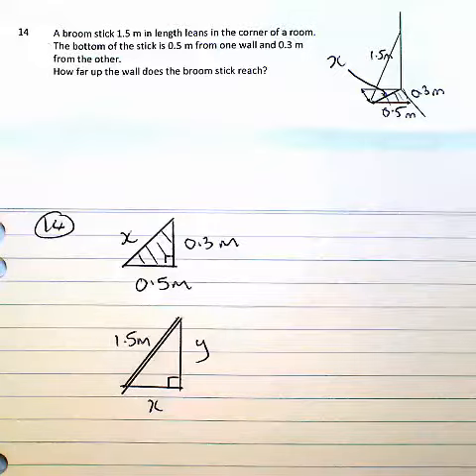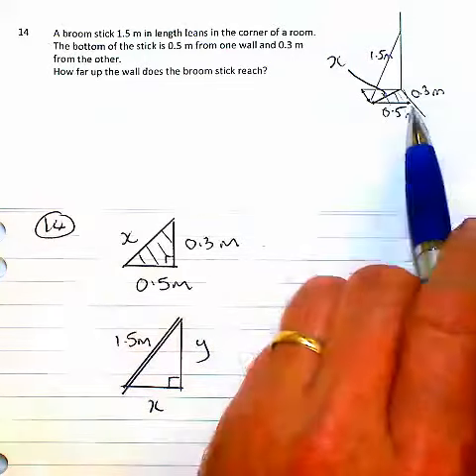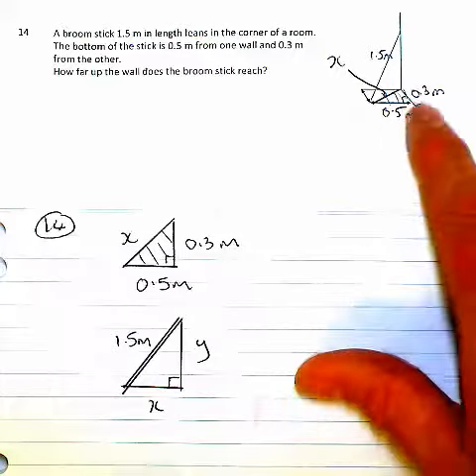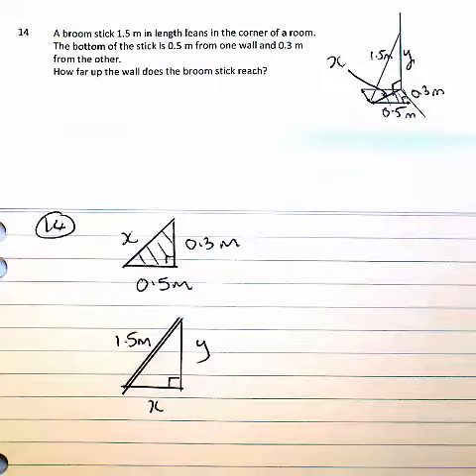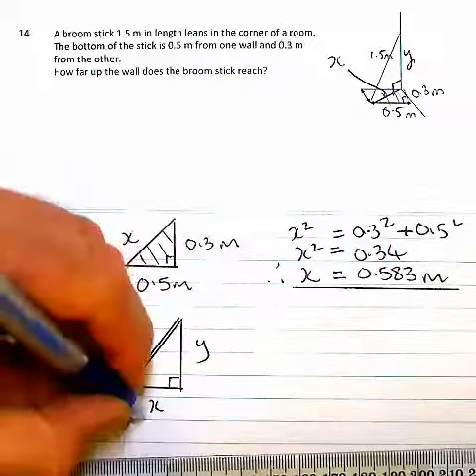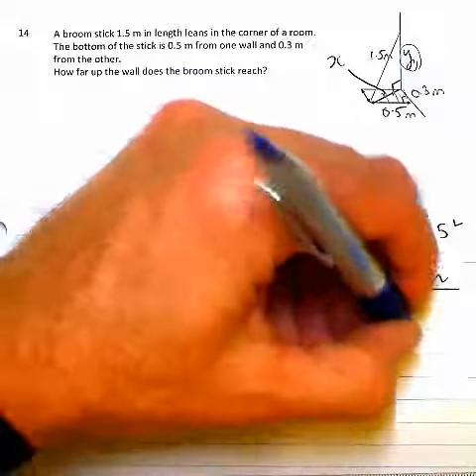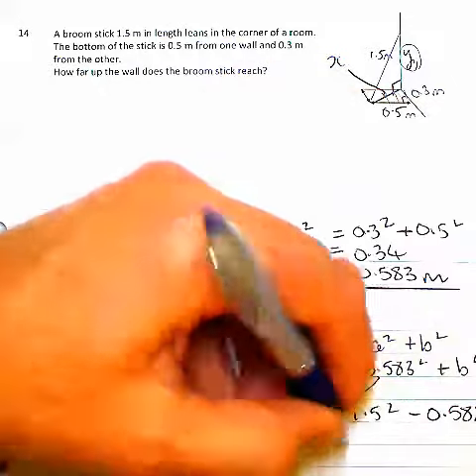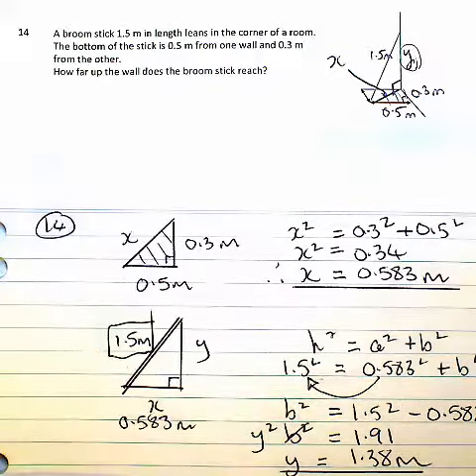MV Set 3 14